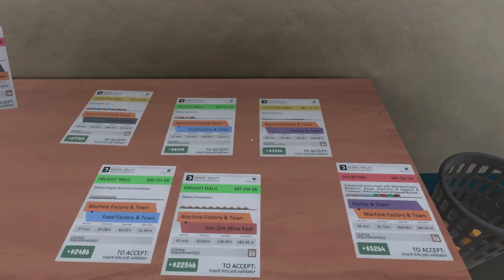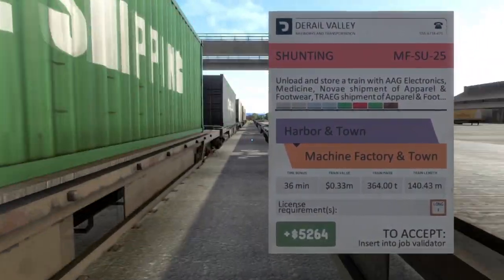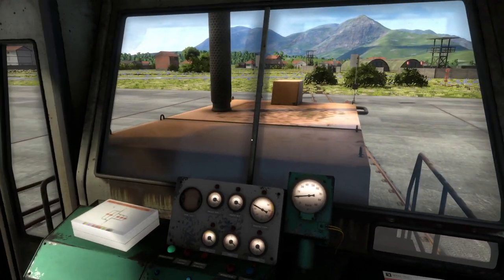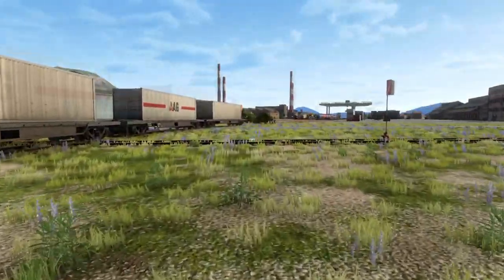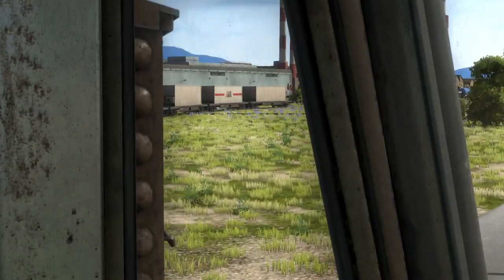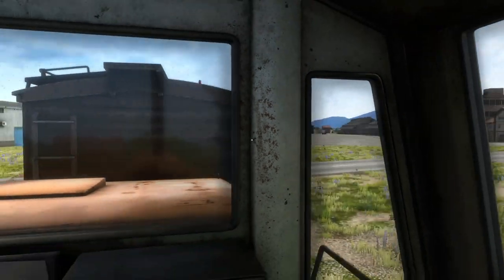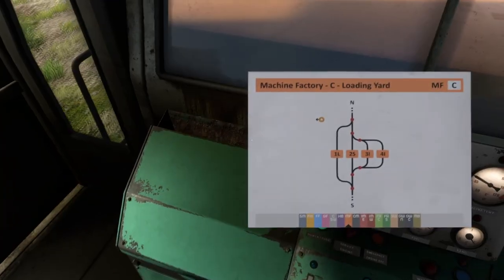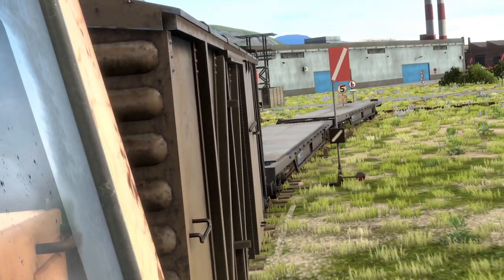Derail Valley: Overhauled - Doing more shunting.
Hello everyone!
Today I figured out how to make shunting easier and get paid more for doing it. Not a perfect strategy and definitely has it's flaws, but it makes things easier, especially when you don't know the stations but still want to make more money.

As I promised during the video here are the links to two good doggos that are streaming Derail Valley and other fun stuff: